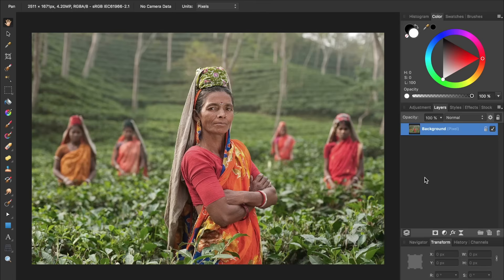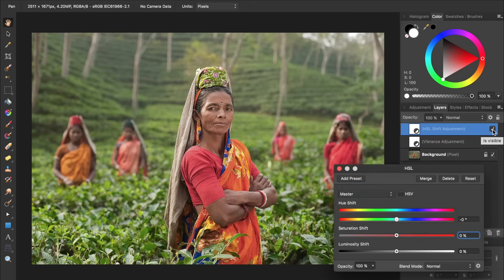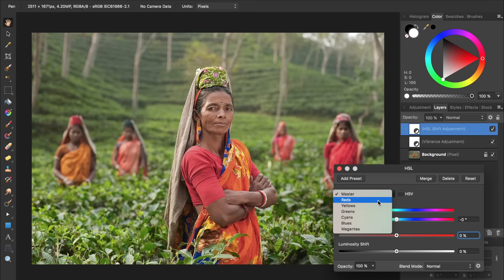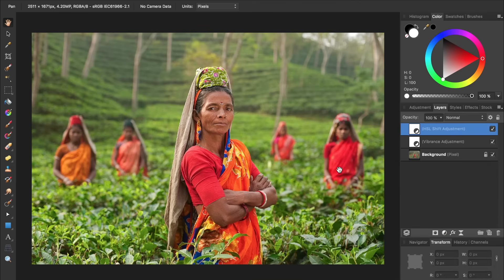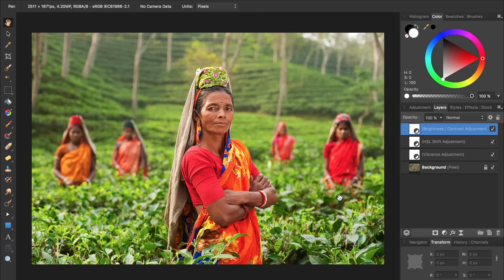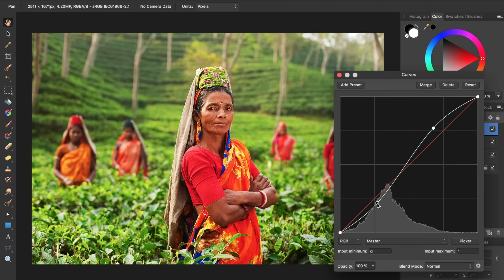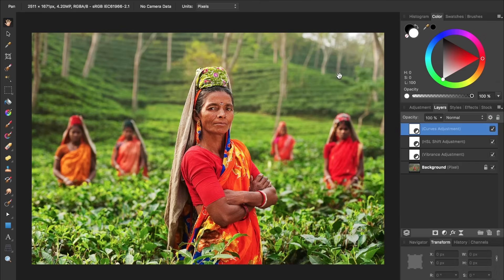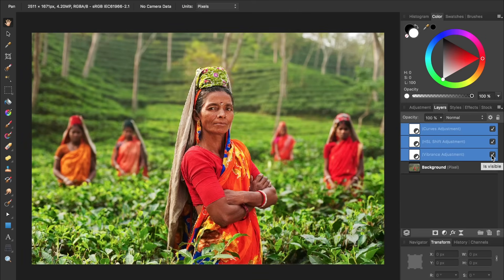How to Make Colors POP in Affinity Photo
Learn how to make colors POP in Affinity Photo! In this beginner tutorial, we learn how to use the vibrance, HSL, and curves adjustment layers. In just a few minutes, you can dramatically improve the colors of your photos.